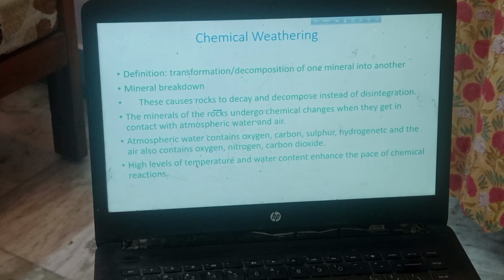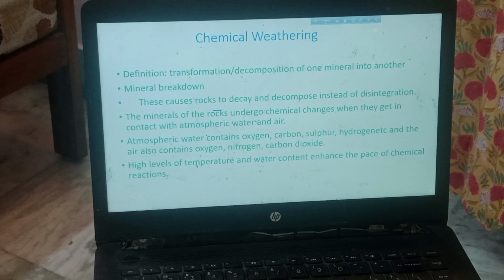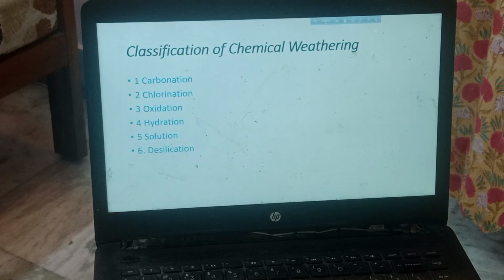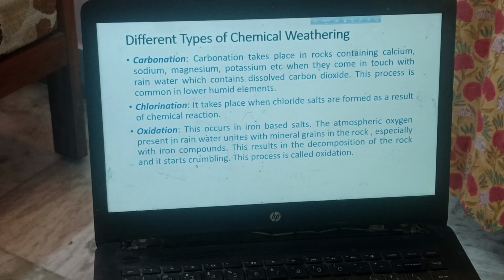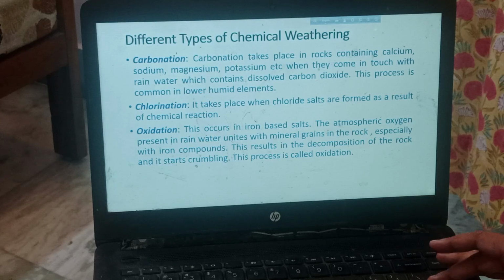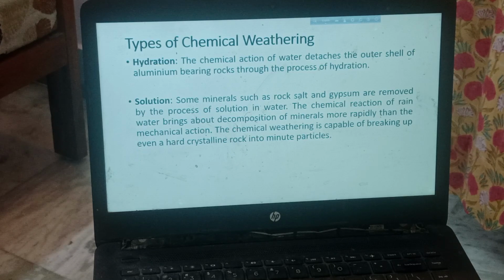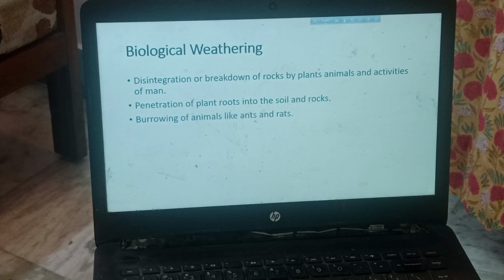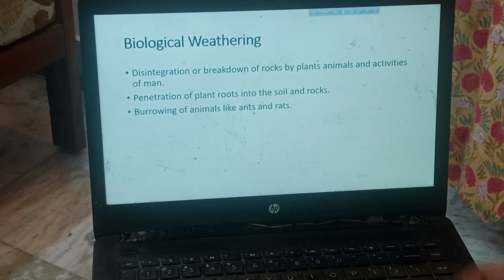Chemical Weathering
This is the last part of weathering topic. Hope you have enjoyed the lesson. See you soon with a new topic.